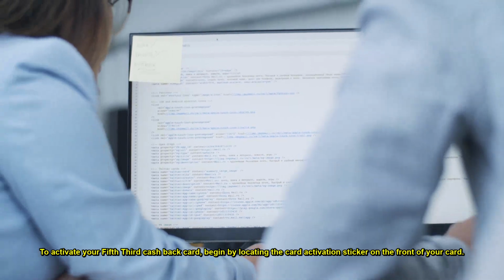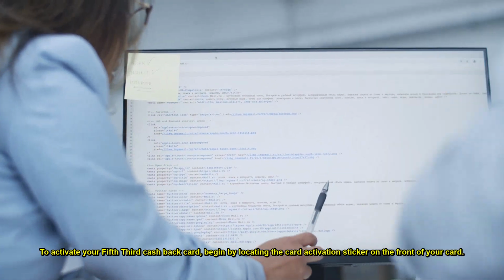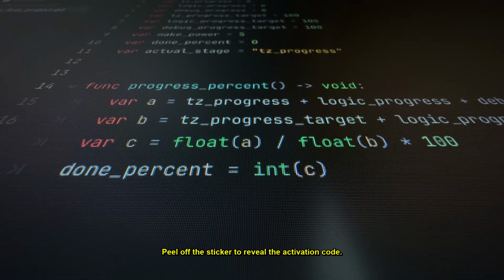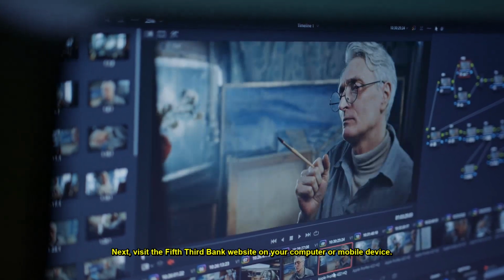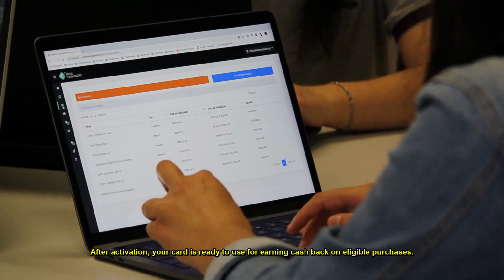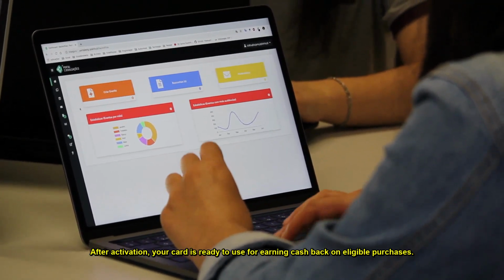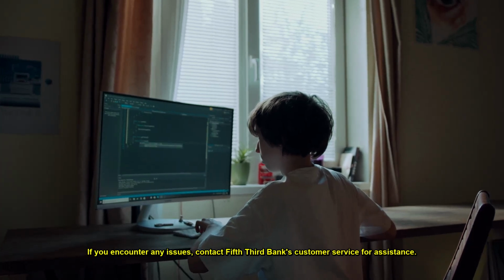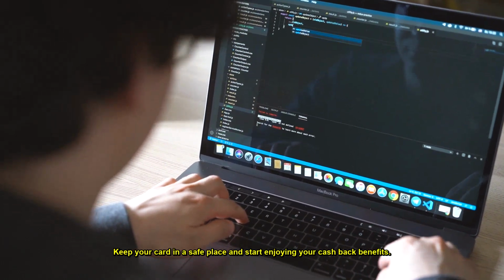How to activate Fifth Third cash back card - Quick Setup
In this quick and easy tutorial, learn how to activate your Fifth Third cash back card in just a few simple steps! Whether you're a new cardholder or need assistance with the activation process, we've got you covered. Follow along as we guide you through each step to ensure you can start earning cash back on your purchases right away. Don’t miss out on maximizing your rewards!